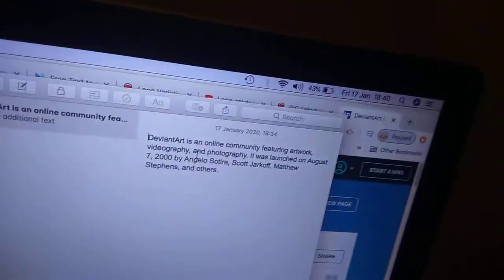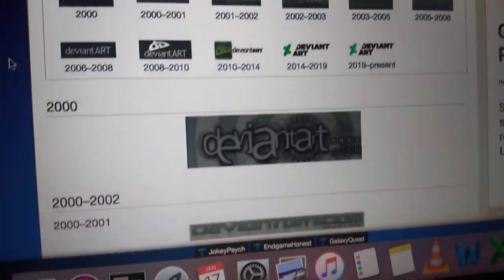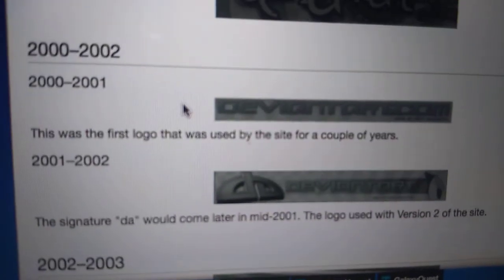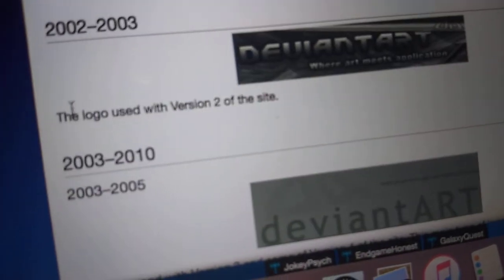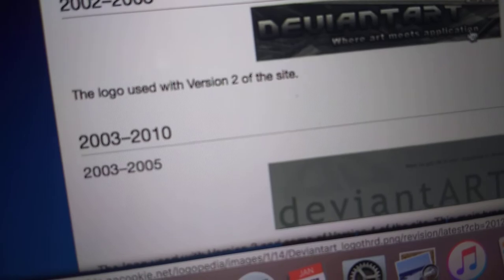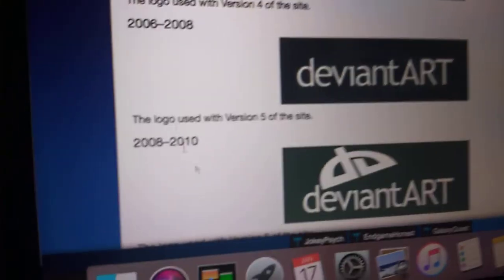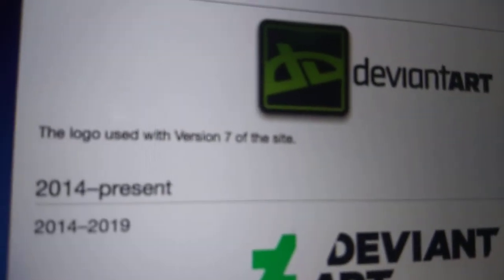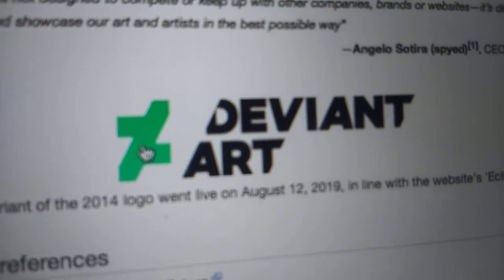Logopedia Logo Evolution Episode 1: DeviantArt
Thanks to Jontymaster for the Logopedia logo evolution.